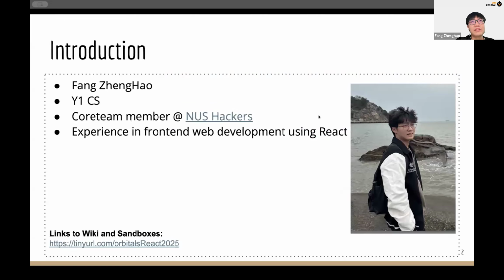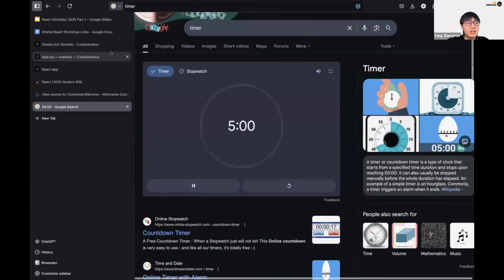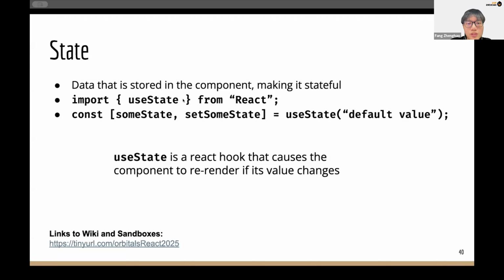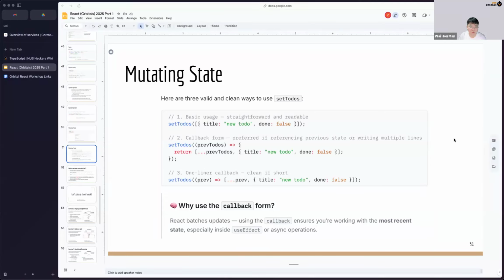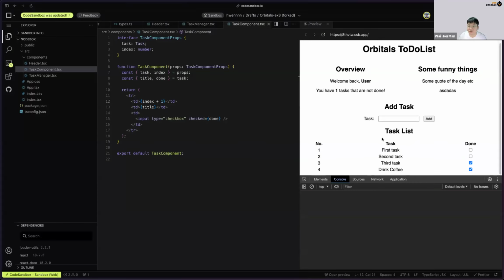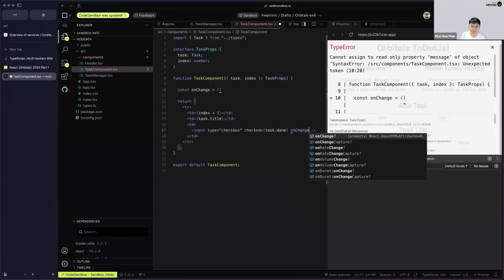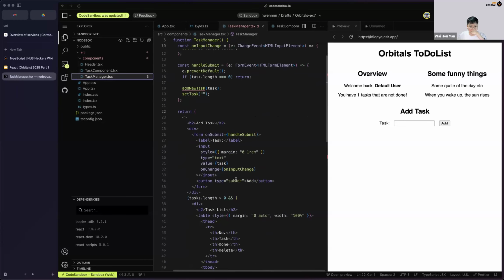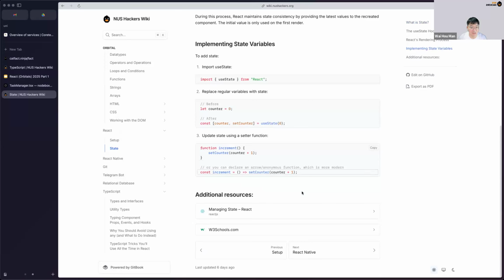[Orbital25] Mission Control: Web App Development: React (Part 1)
NUS Hackers: Fang ZhengHao + Wai Hou Man